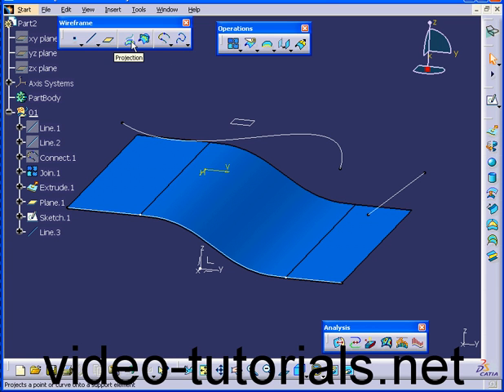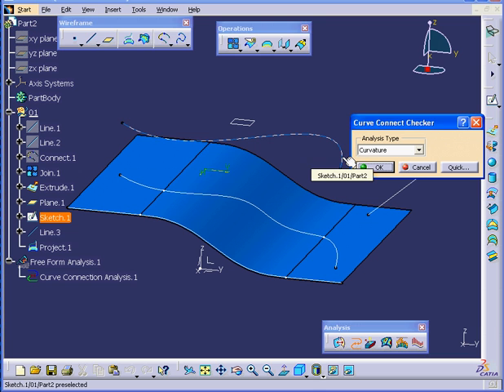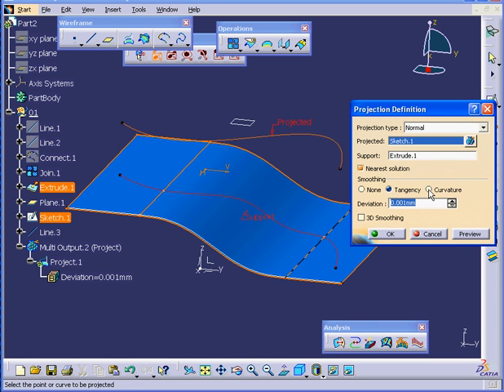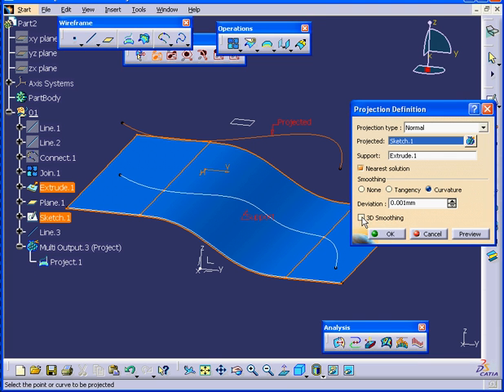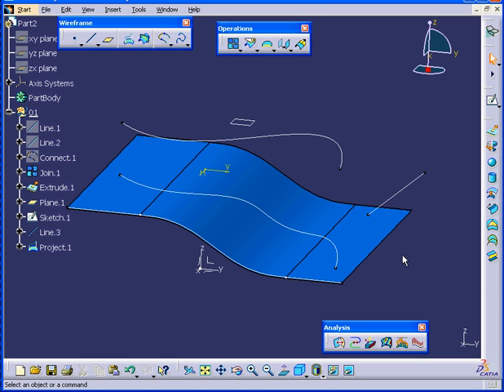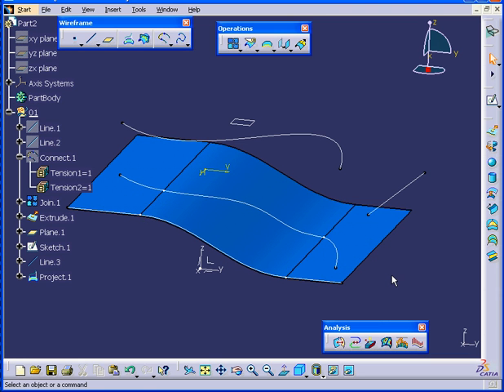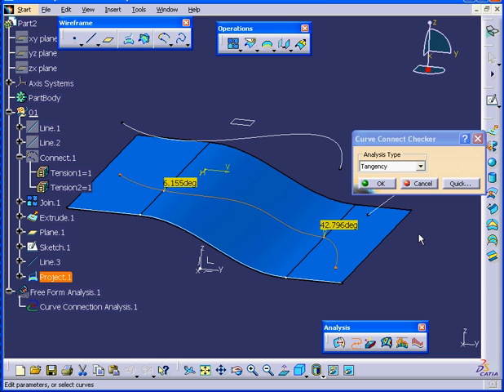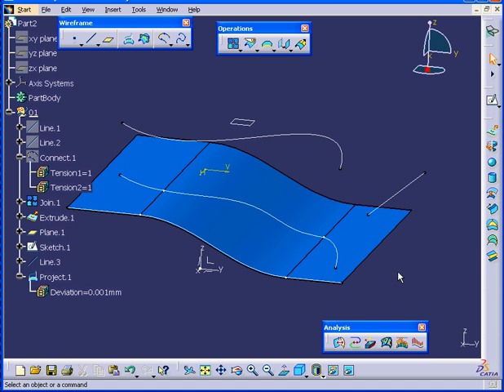CATIA V5 SURFACE DESIGN